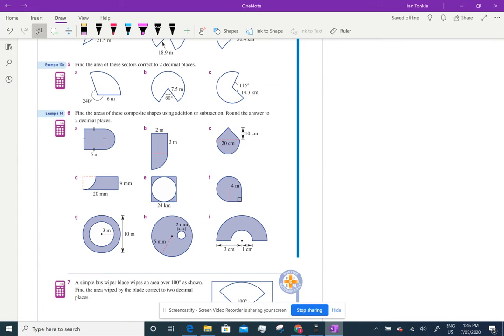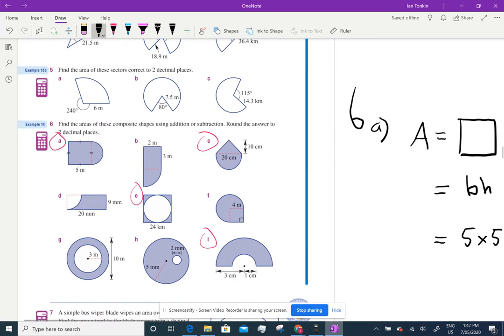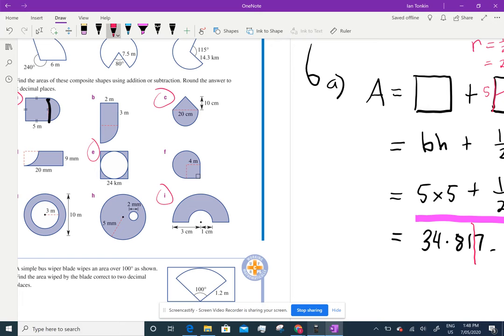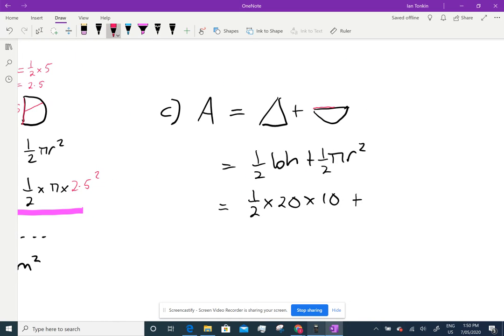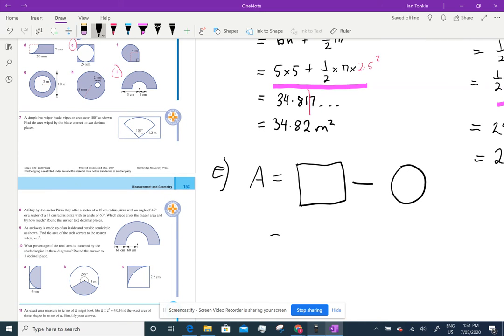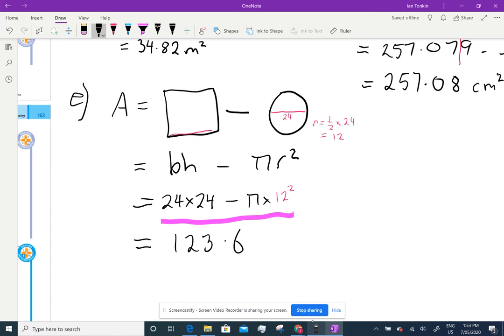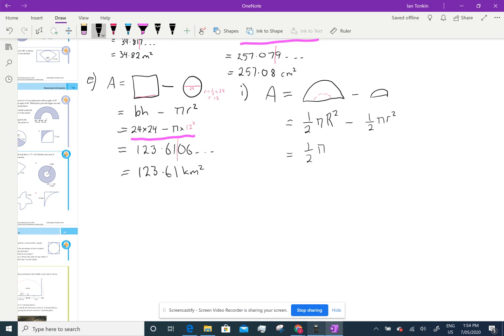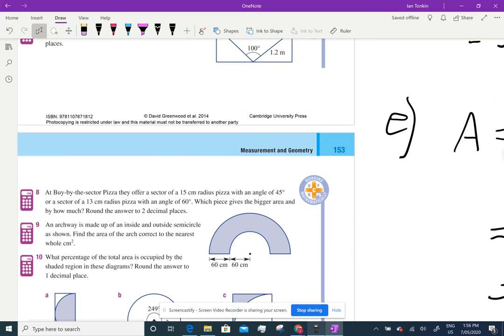Year 8 Cambridge Ex 3F Q6acei Area's of composite shapes